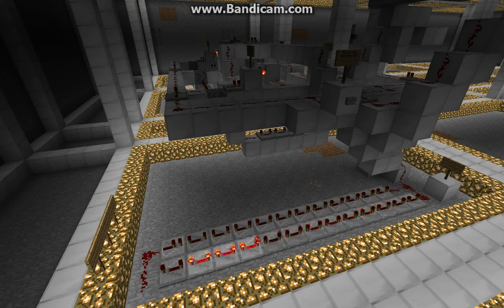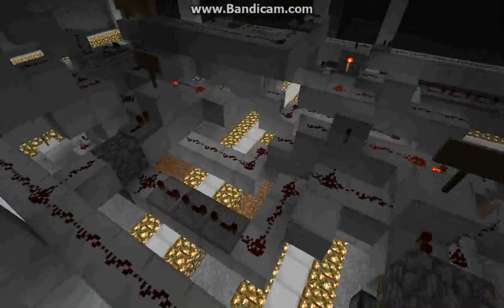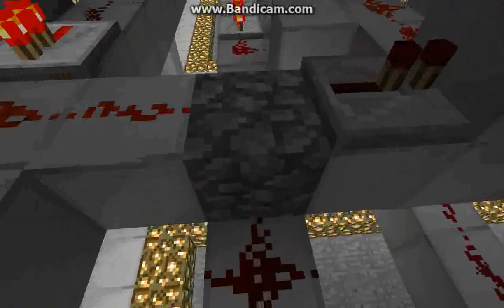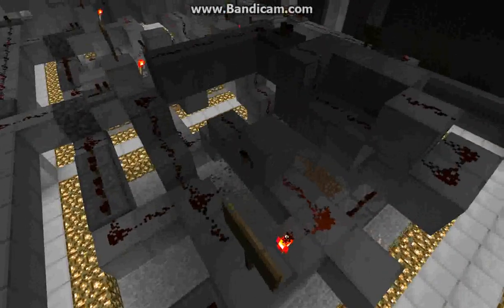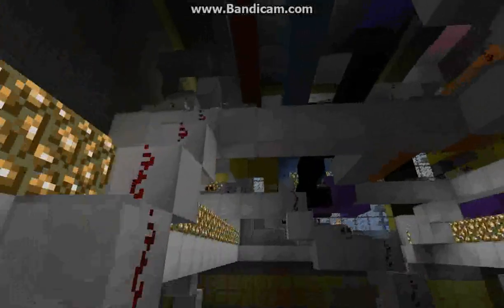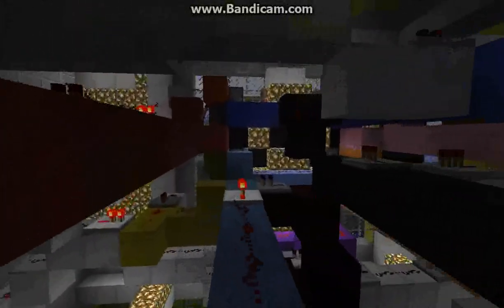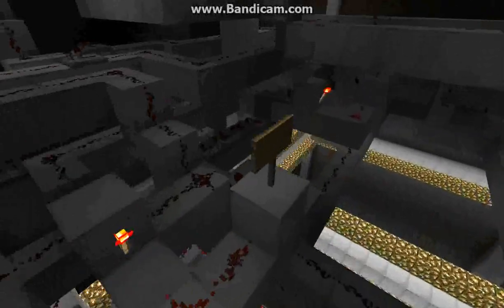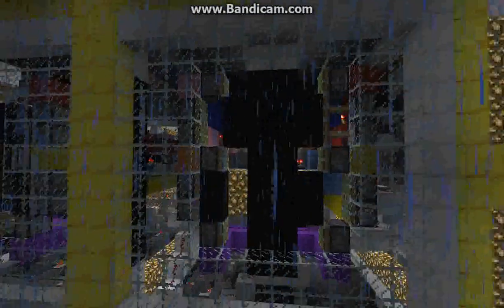coolsils minecraft clock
built a minecraft clock using redstone circuits. took me about 2 days to design and make.
I had created a previous version which is nowhere near as reliable or compact, but thats the beauty of of rebuilding stuff.
I did use creative build and flying mod on this just to save ALOT of time.

i will also be putting up more videos of the server im playing on and showing the developement of my next project connect four with fully automatic reset system.
that all for now peace out

coolsil

P.S. sorry about the ending il do a follow up video soon just was tired at the time